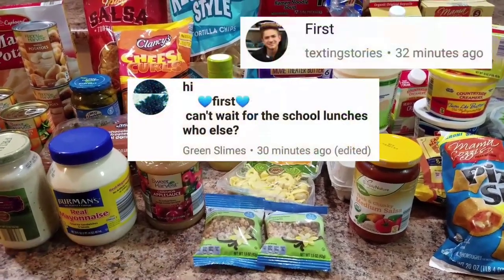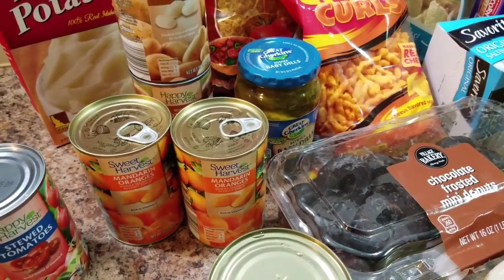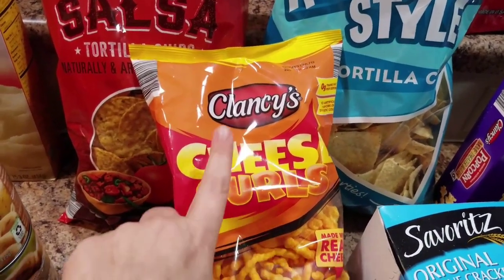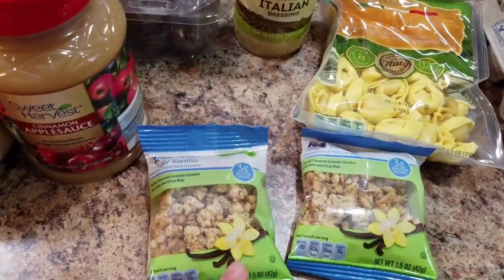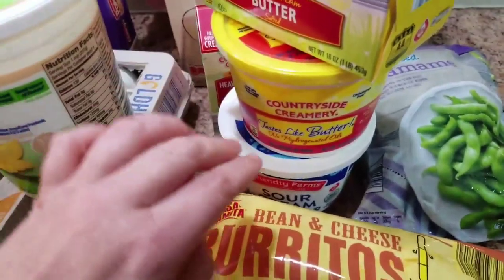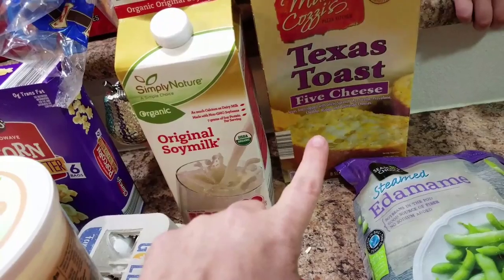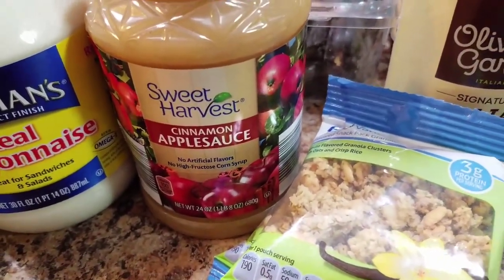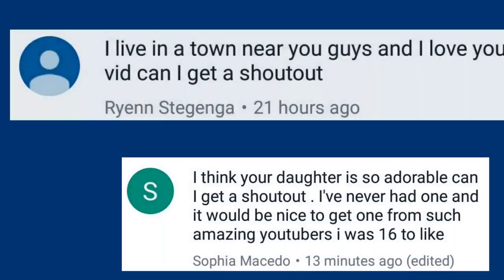Aldi Grocery Haul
Grocery Haul!
If you want me to go over the apps I use to save money on groceries and other household items let me know! I'd be happy to share what little I know... but you already know I'm pretty cheap and love to save a buck!
Here are my 2 favorites:
IBOTTA:
(You get $10.00 just for signing up and using it once)

(You'll get $10.00 on this one too after you make 1 purchase)

Let me know if you have any questions. I want every one to save money 😄

Find me!

🎉💕Planning a party? Shop my shop! 💕🎉

The EYE decorations: